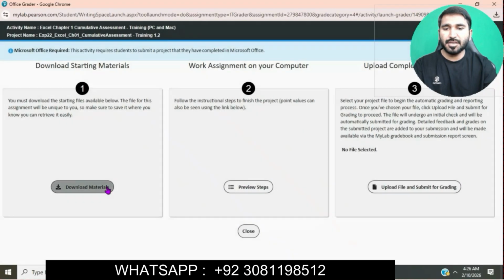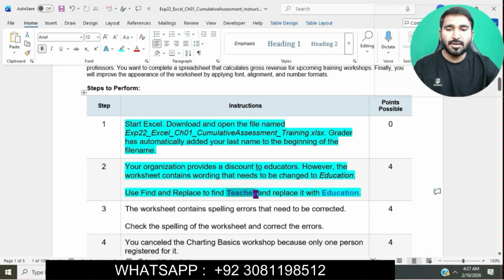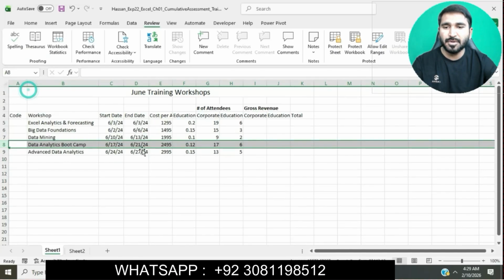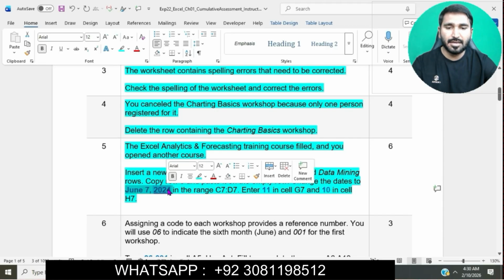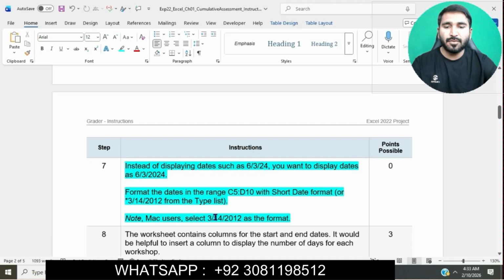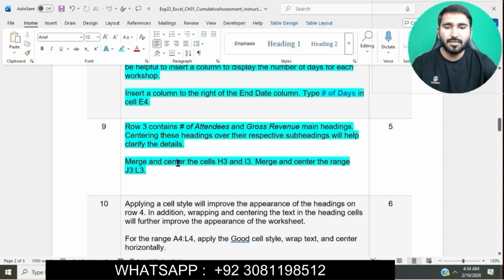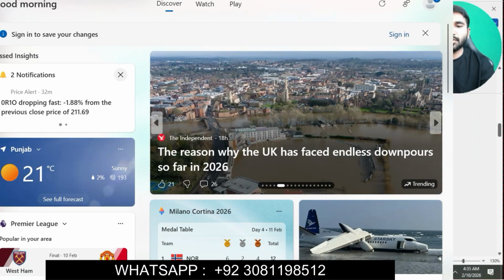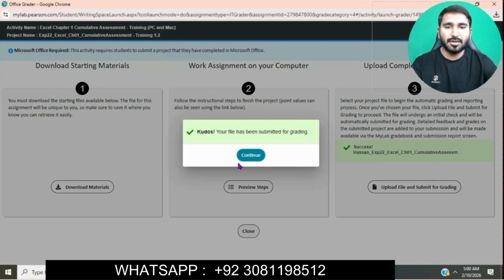Exp22_Excel_Ch01_CumulativeAssessment | Excel Chapter 1 Cumulative Assessment - Training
Microsoft Word
Microsoft Excel
Microsoft Access
Microsoft Powerpoint
Office
Office 365